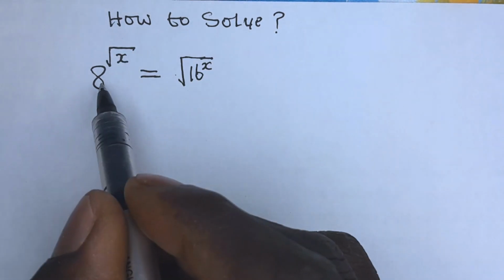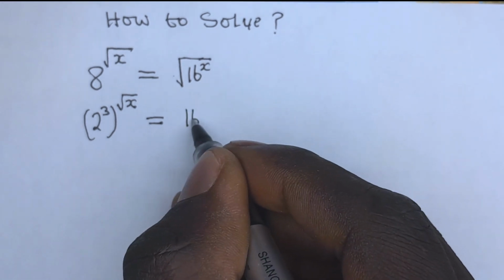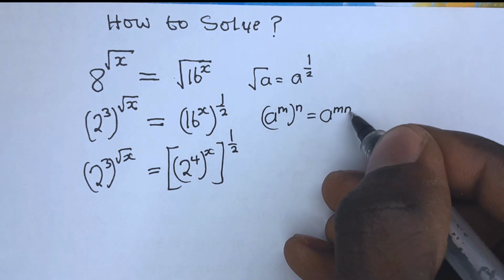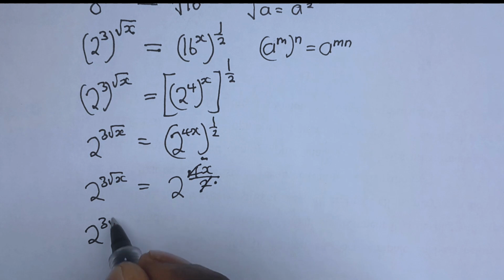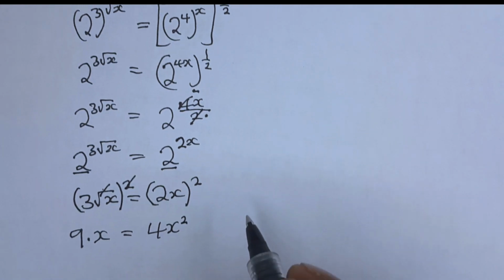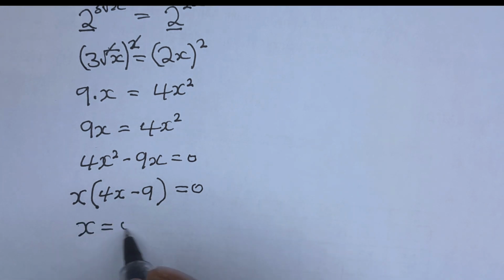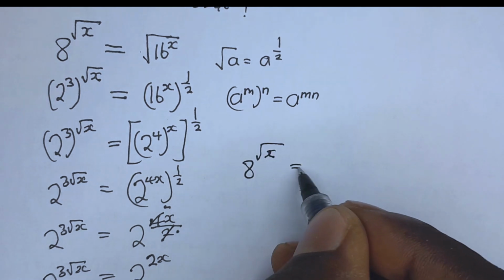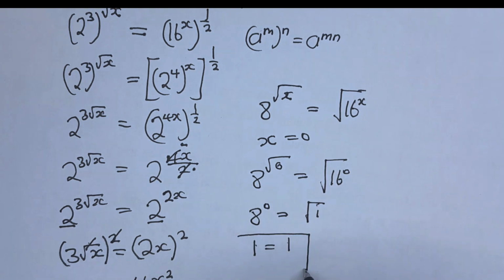what is the value of X | a nice Exponential equation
in this video I will show you step by step on how to solve this problem